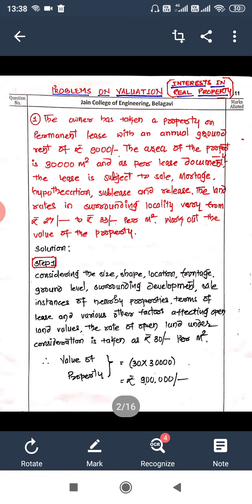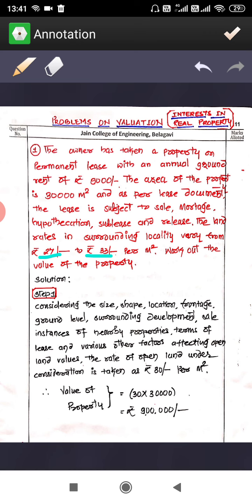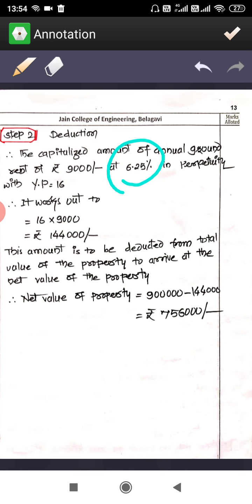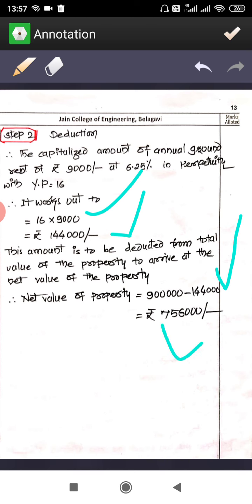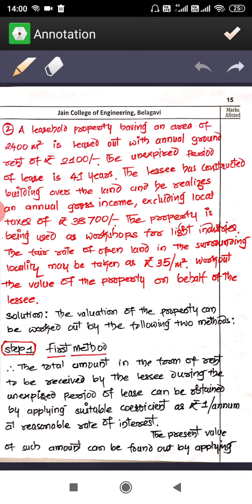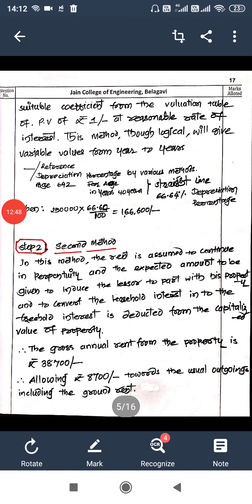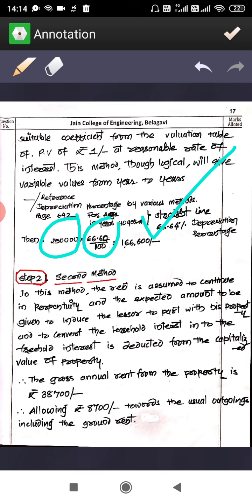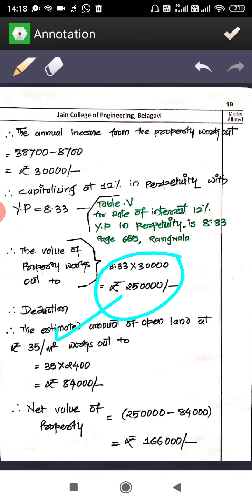PROBLEMS ON VALUATION